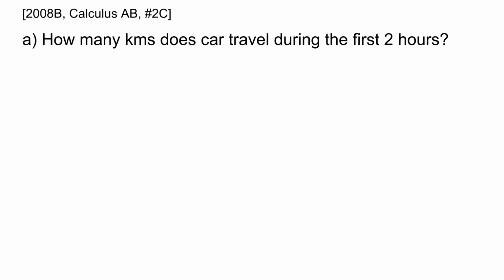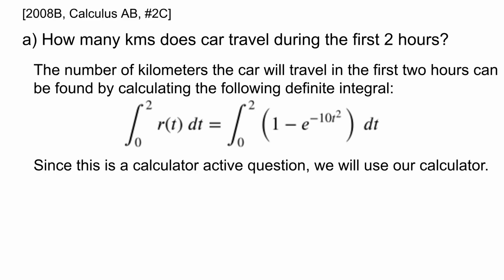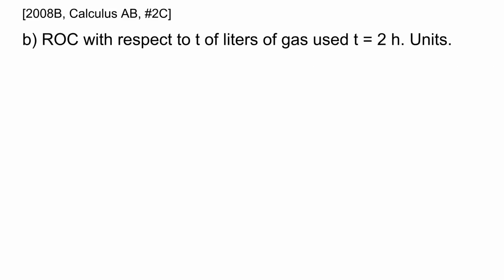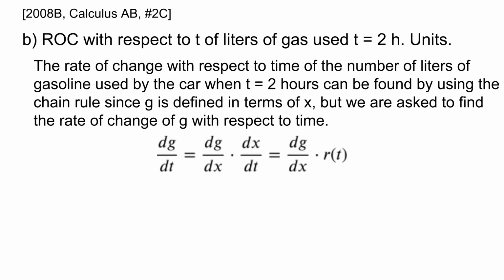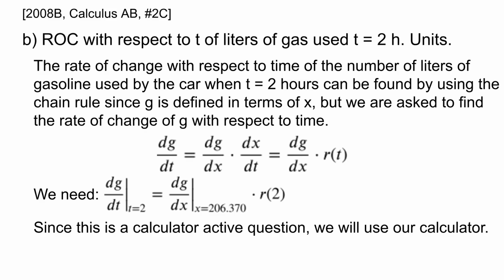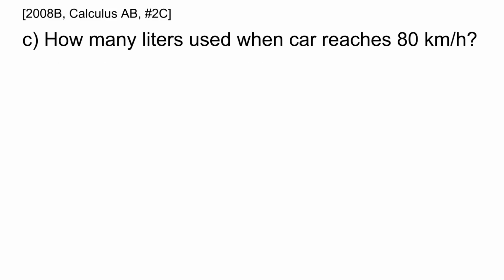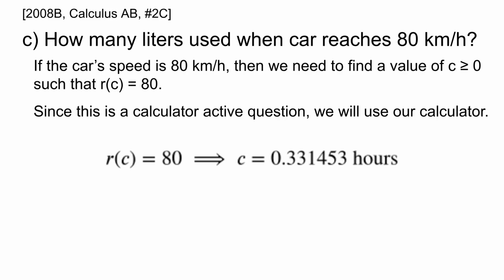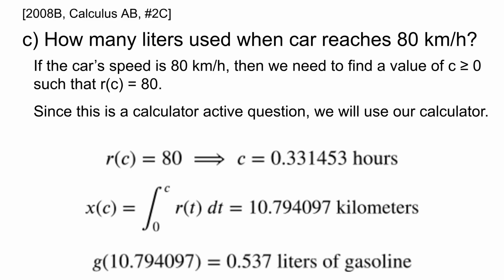AP Calculus AB - 2008B